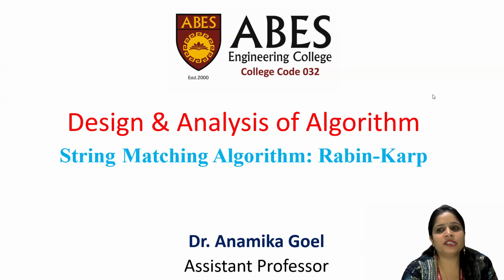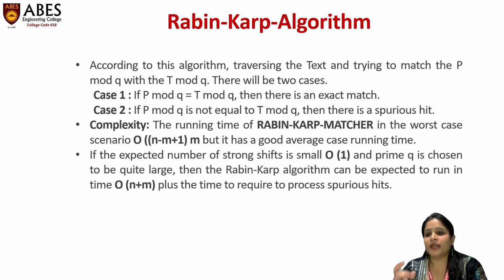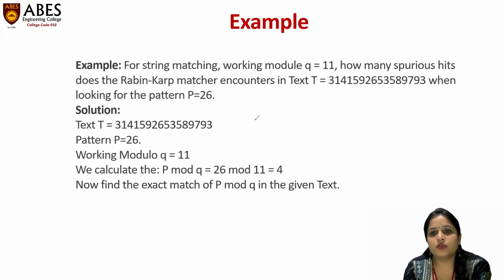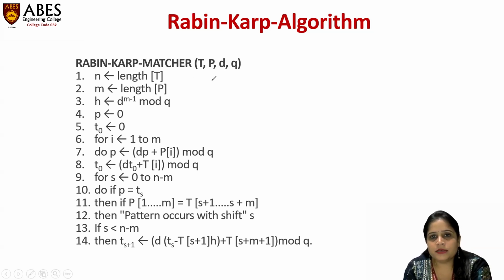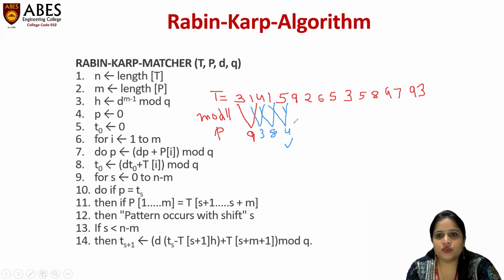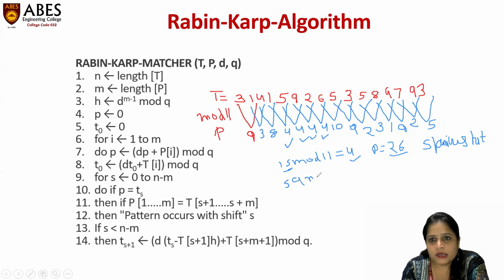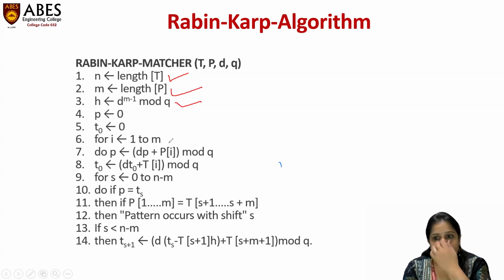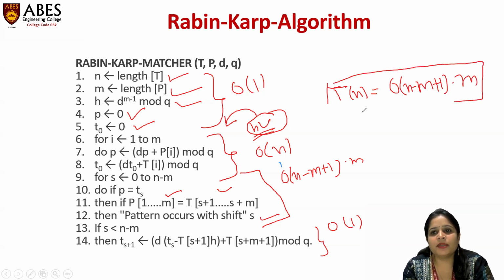Lecture- 2 (Unit 5) || String Matching—Rabin Karp Algorithm || Design & Analysis of Algorithm (DAA)